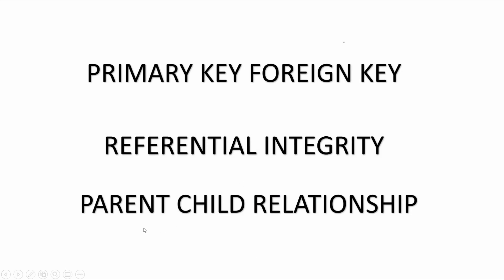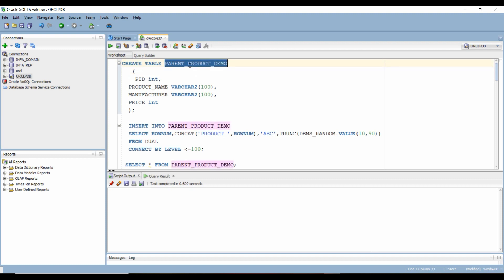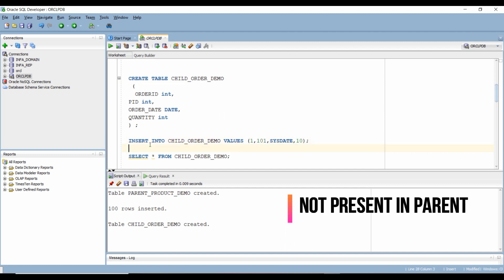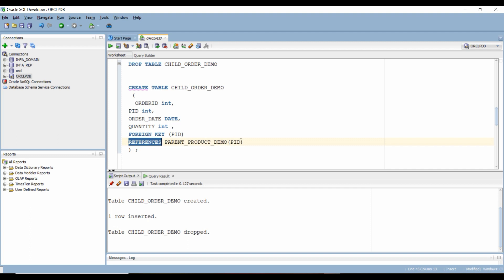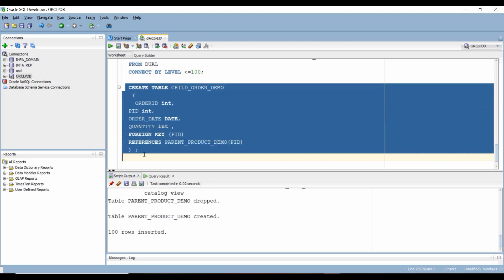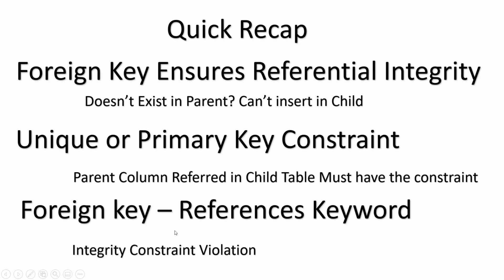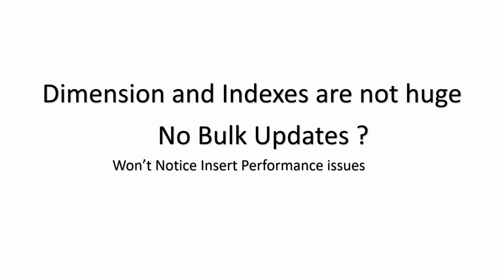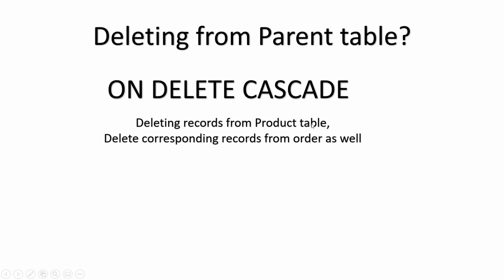Foreign key in sql with real project Examples | Referential Integrity | Why use Foreign keys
Foreign keys are used to join parents and child tables , the keyword references and foreign key are used to define it.
It ensures that data which is not present in parent table is not allowed in child as well
1. It can lead to performance issues in specific cases
2. What happens if we try to delete records from parent table which are present in child
3. What are table locking issues because of foreign keys
4. what is on delete cascade and on delete set null
5. What are late arriving dimensions
and much more is discussed in this video